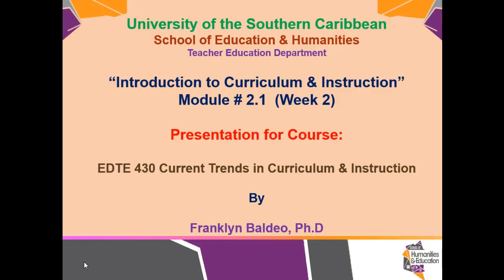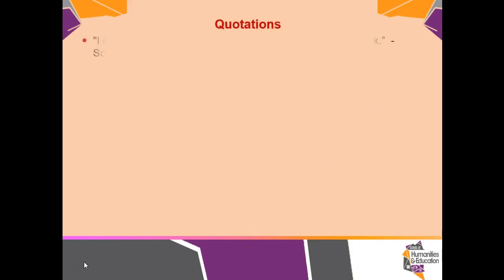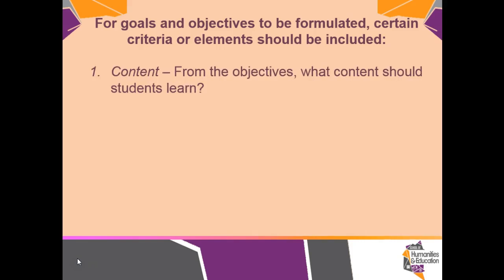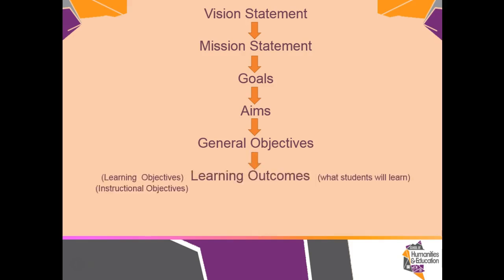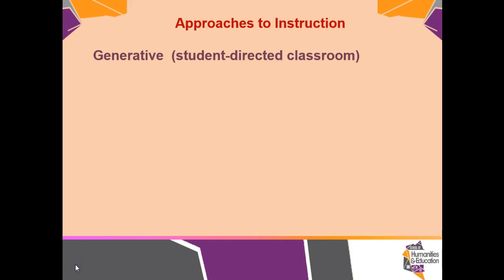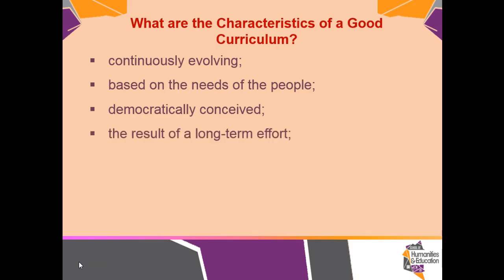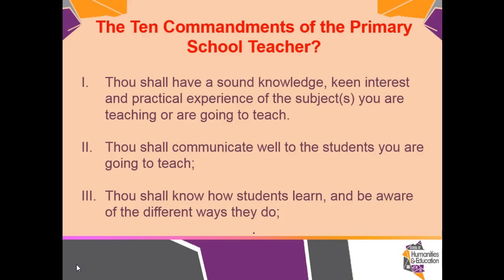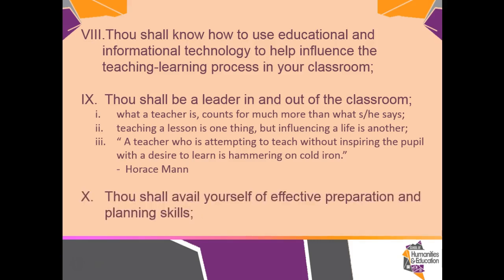EDTE 430 Video 1 - Module 2